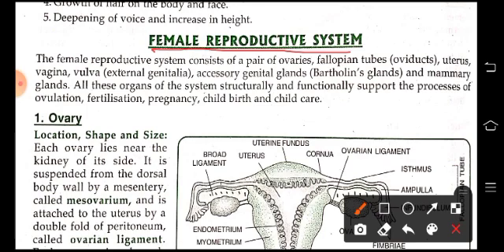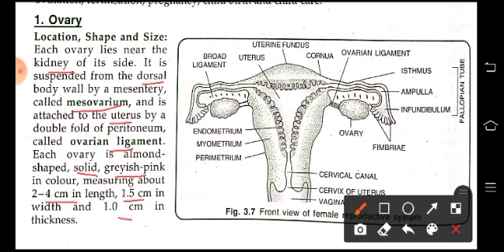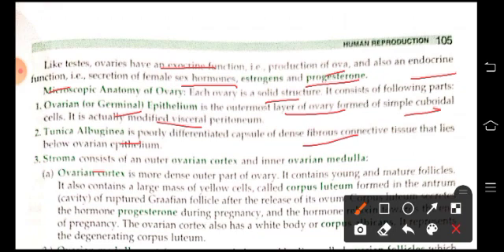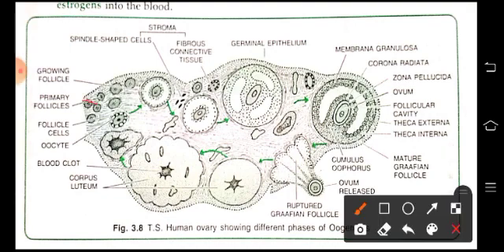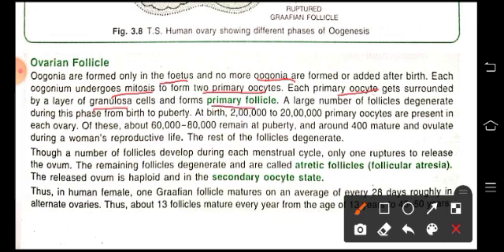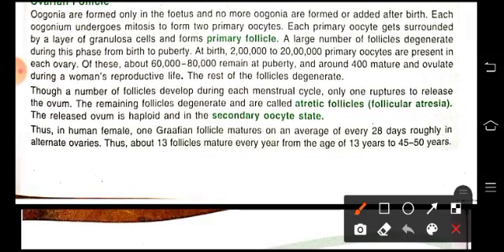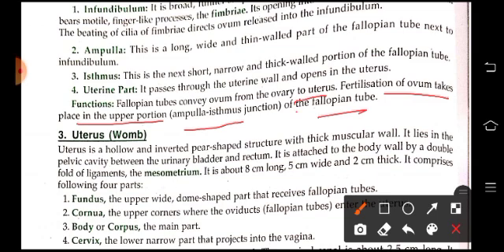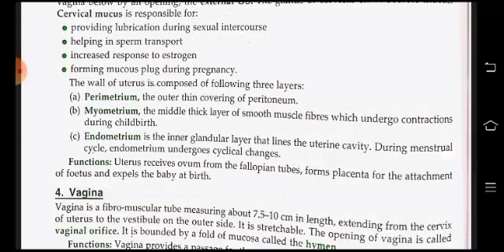Class XII Human Reproduction Part II